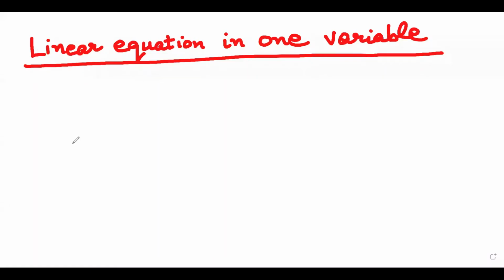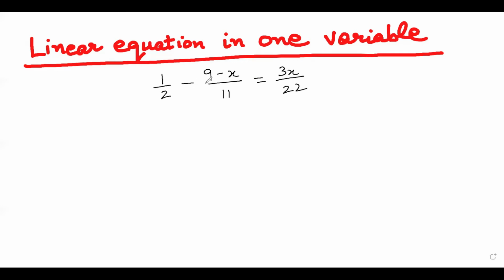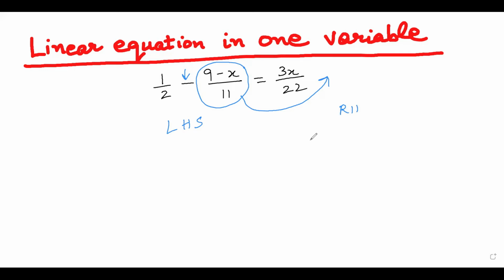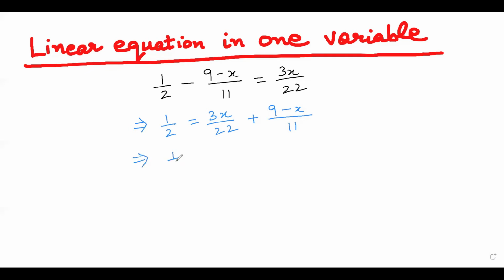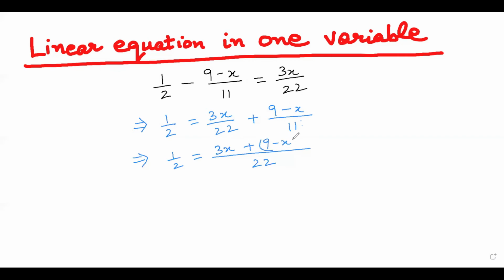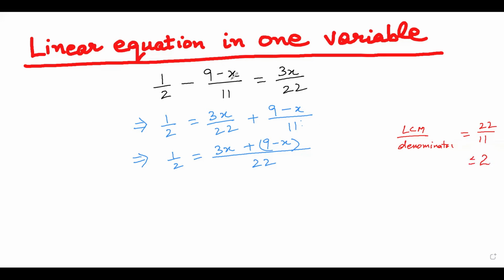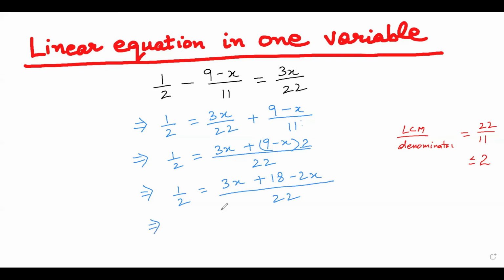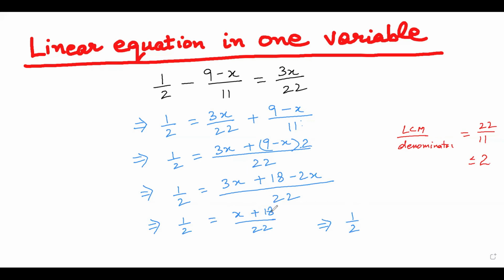algebraic equations01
An example of how to solve linear equations in one variable. Appropriate for grades 6-8 or ages 10-14 years